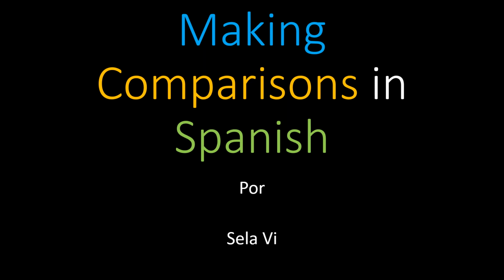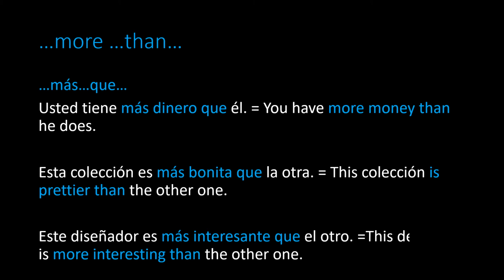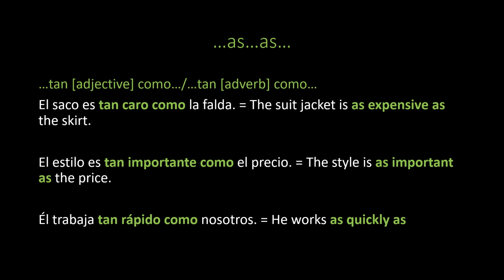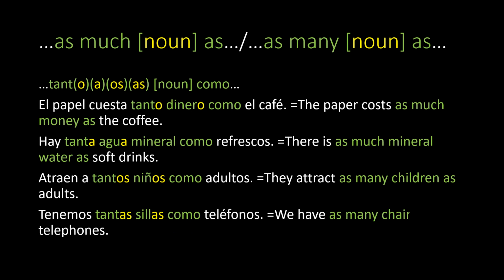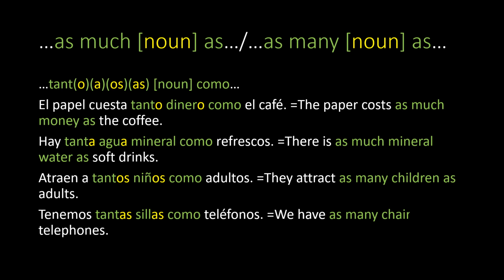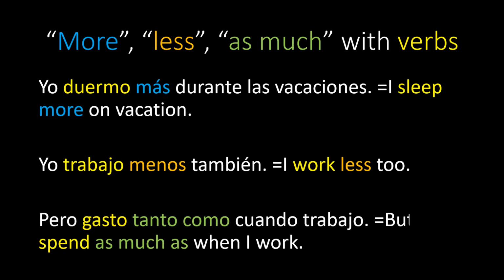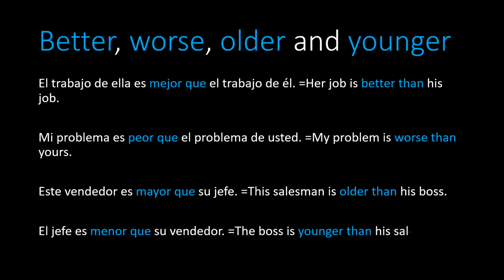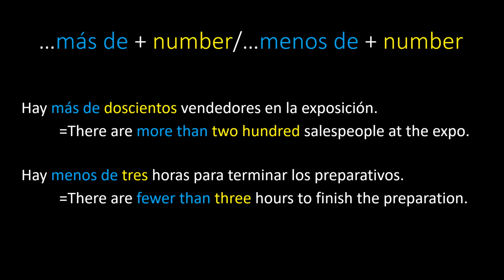Making Comparisons in Spanish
How to compare things in Spanish. EASY!